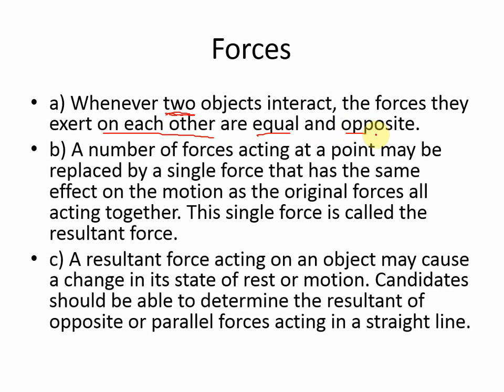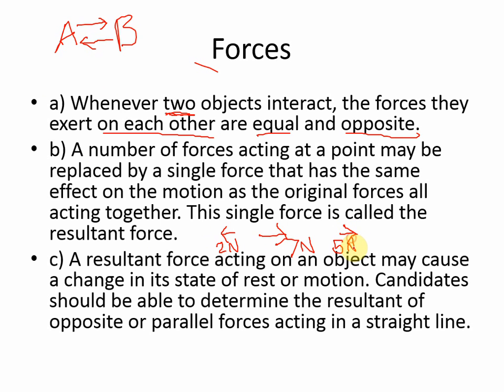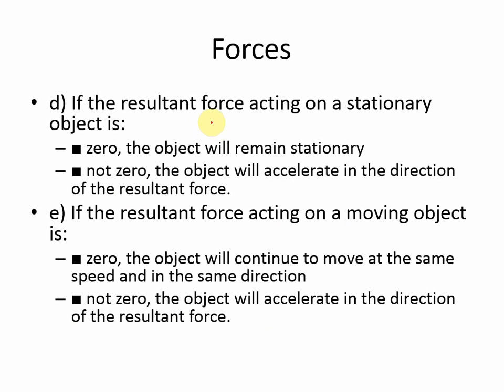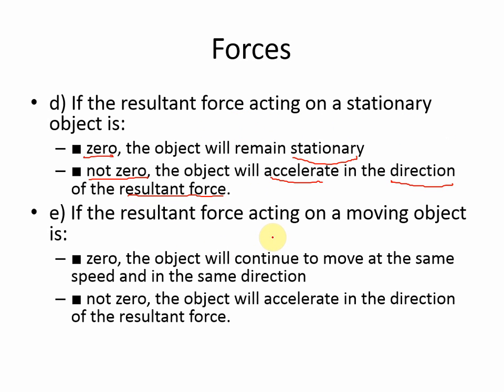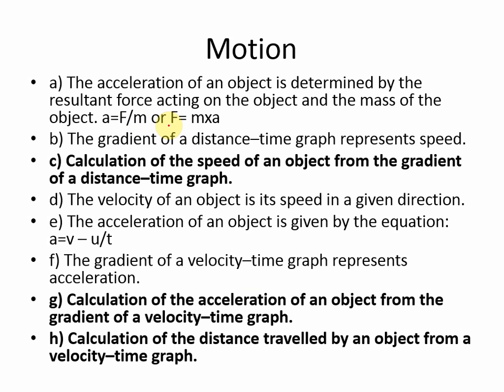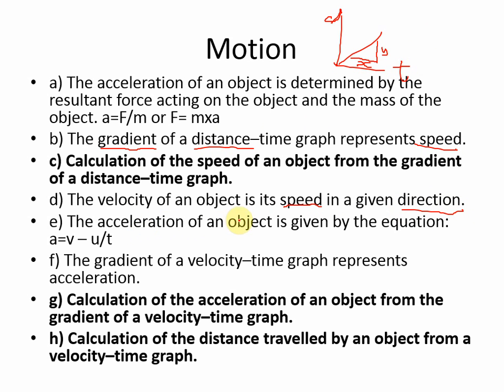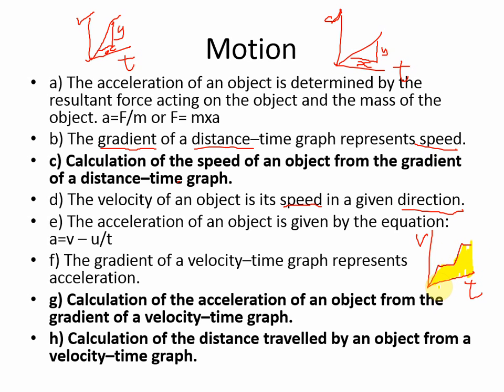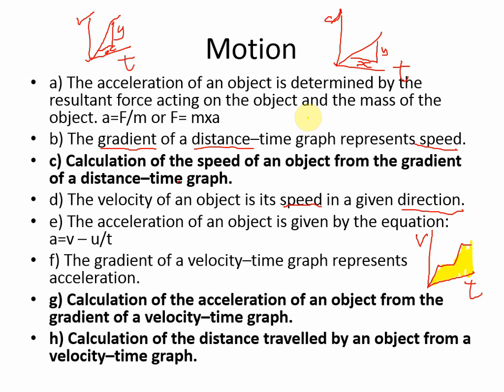P2 Forces Motion and Braking